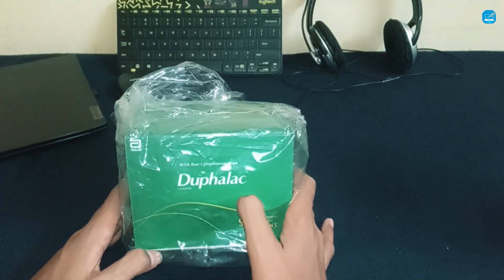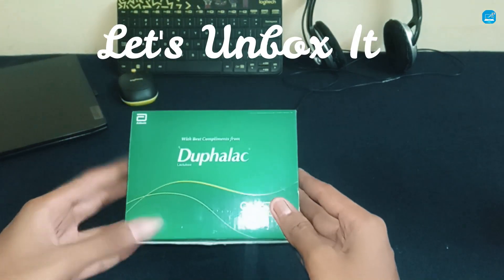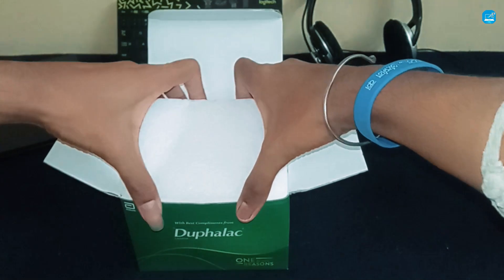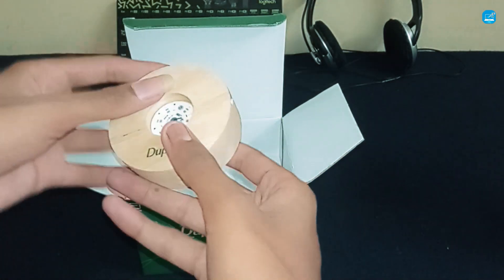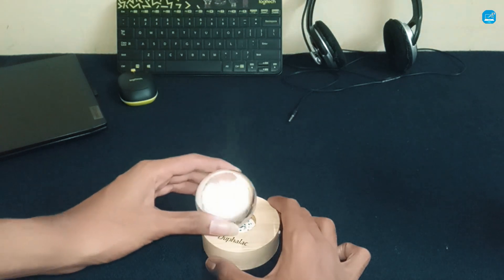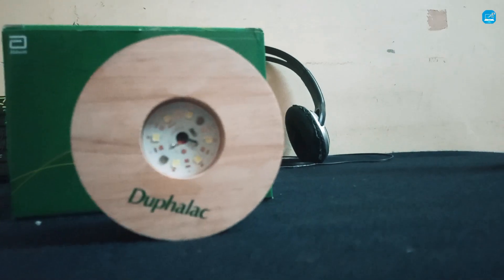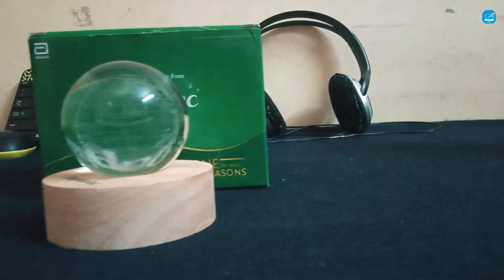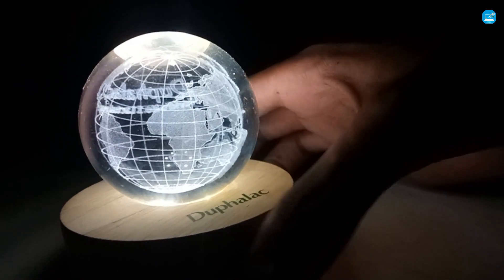Crazy Lamp Unboxing 🤯|| Led Lamp Unboxing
This is a Crazy Night Lamp from @duphalacabbott4304 .